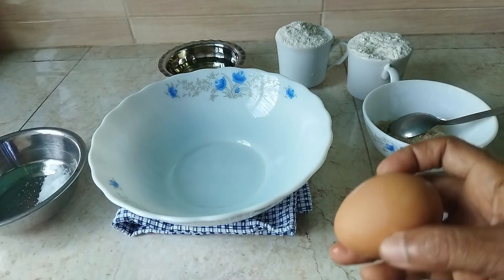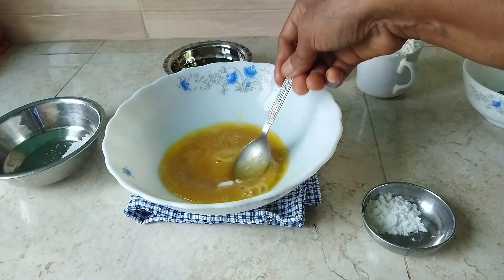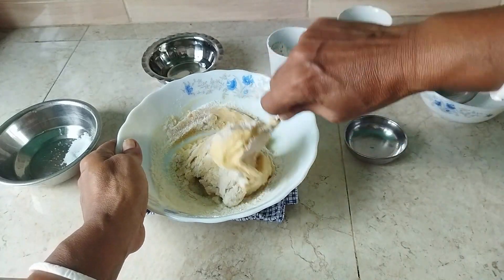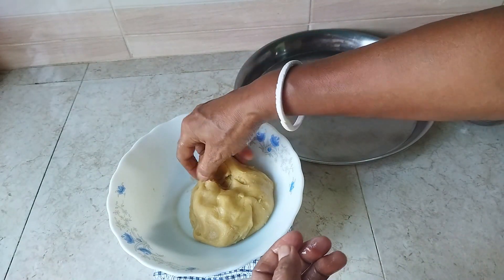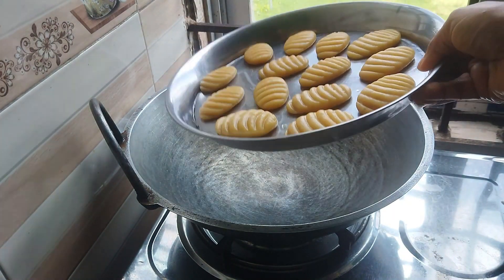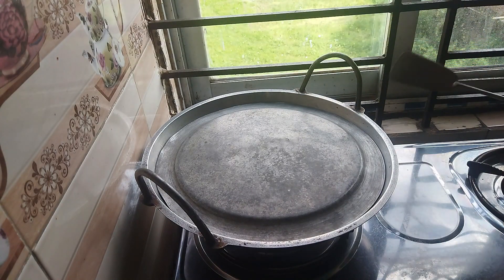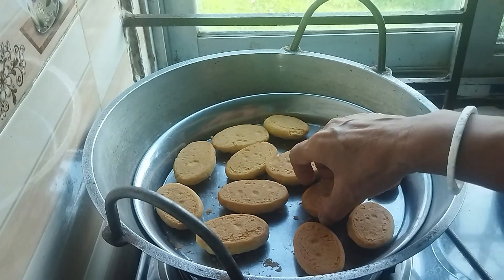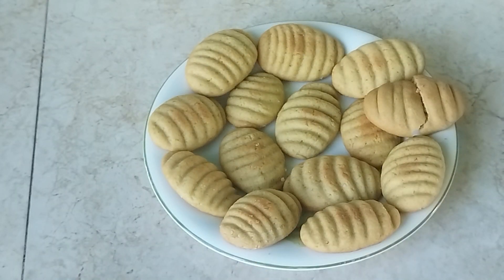ওভেন ছাড়া চুলায় তৈরী করুন মজাদার বিস্কুট | Cooking Video | Swapna's Vlog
ওভেন ছাড়া চুলায়  তৈরী করুন মজাদার বিস্কুট

Created and Scripted : Swapna